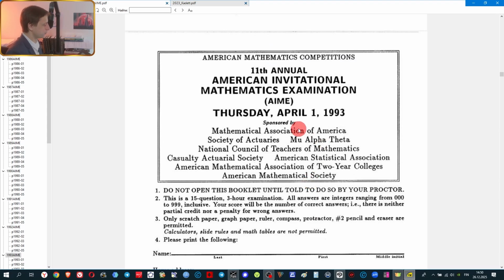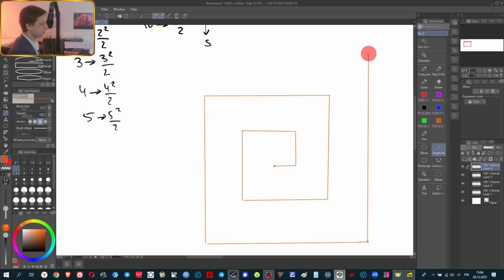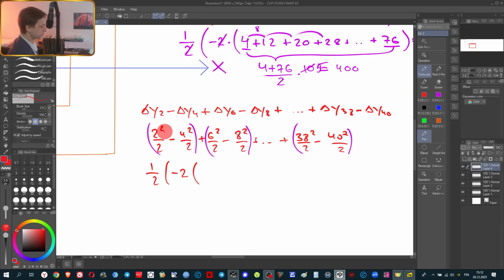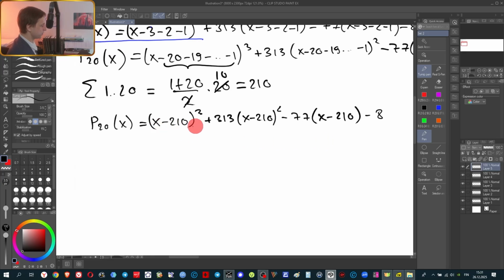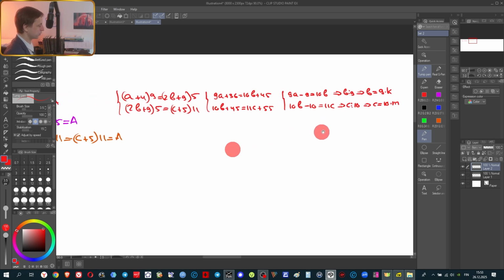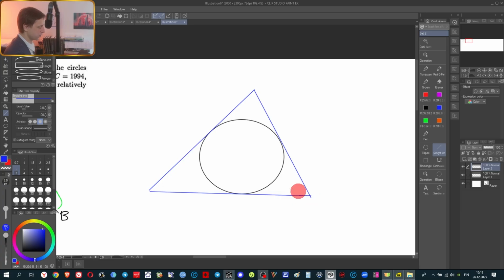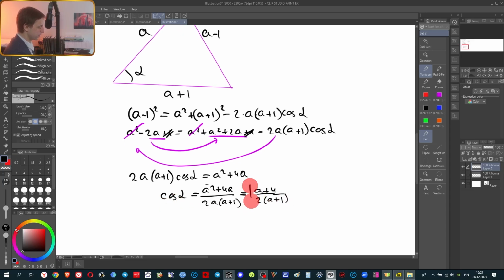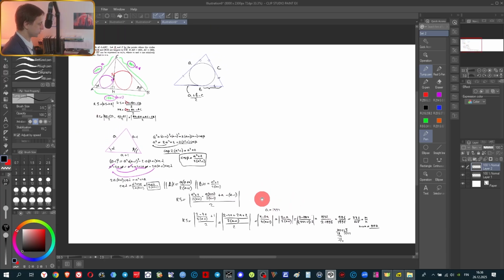AIME 1993 5 Easiest Problems